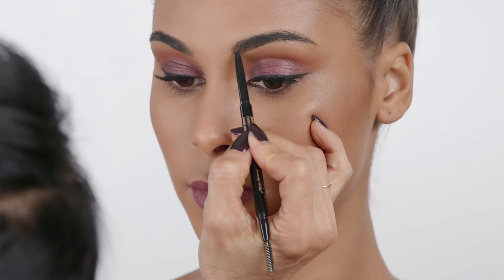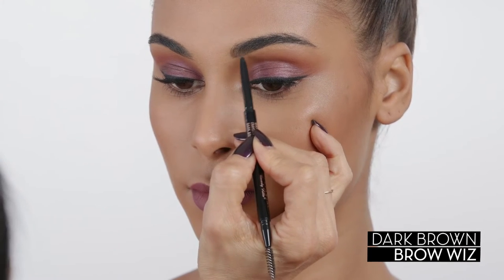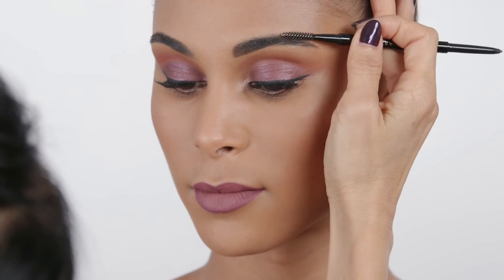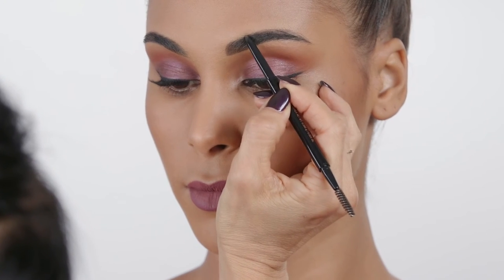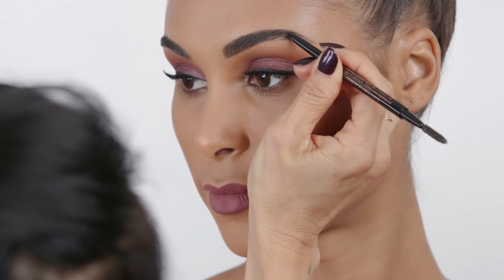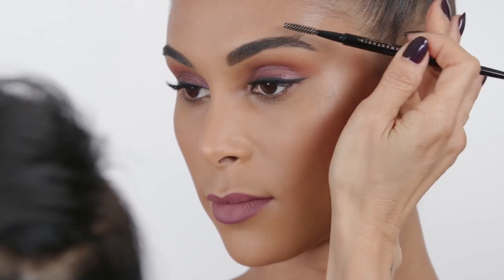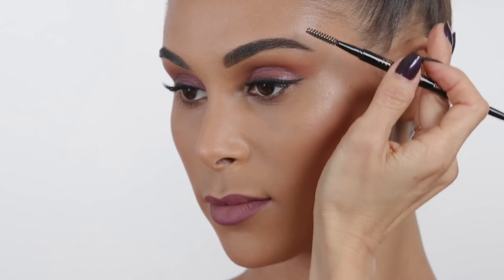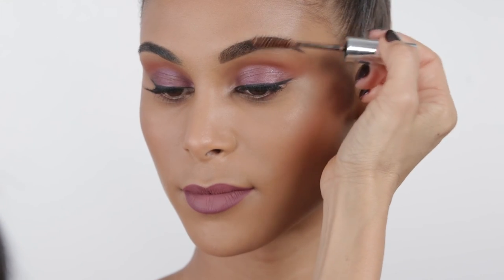Anastasia Beverly Hills Brow Definition